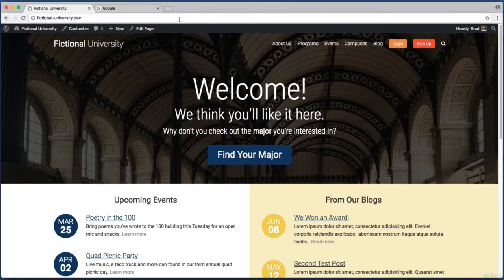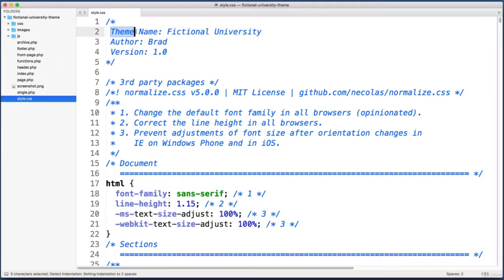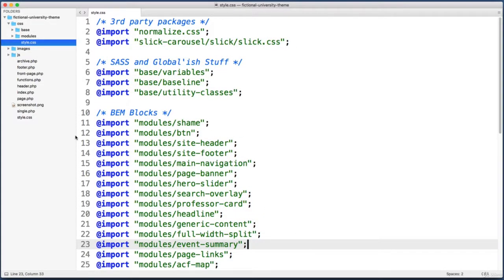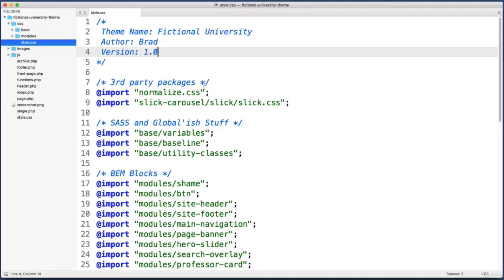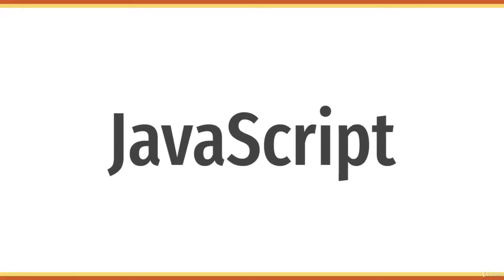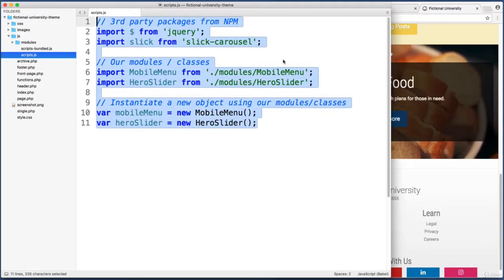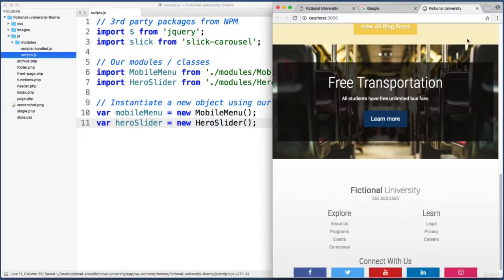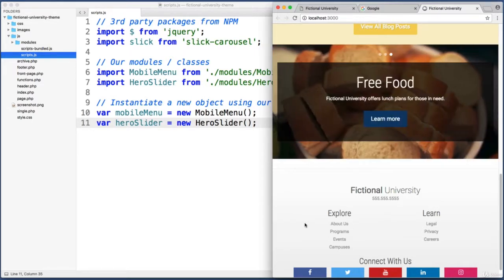027 Workflow and Automation Part 2